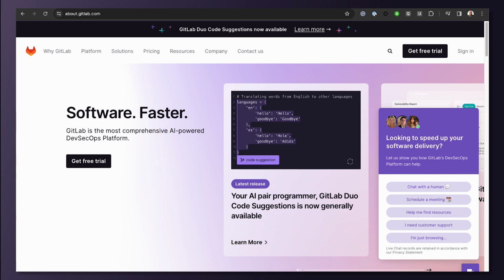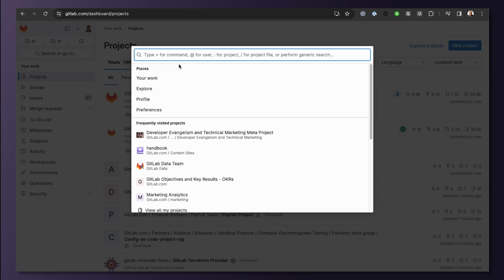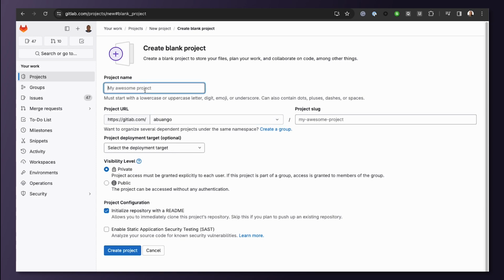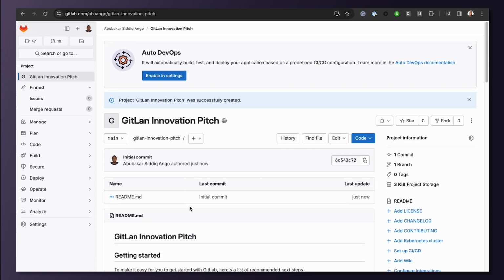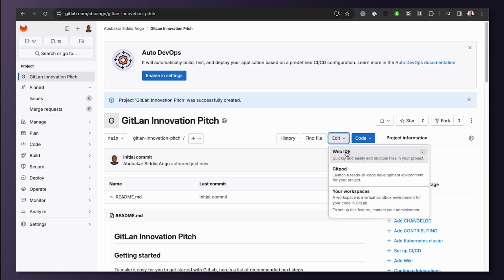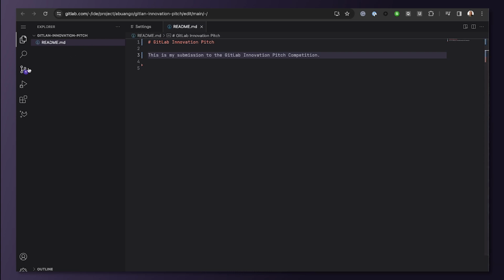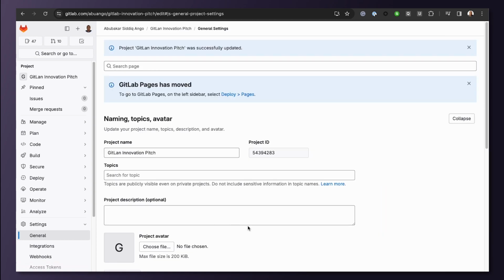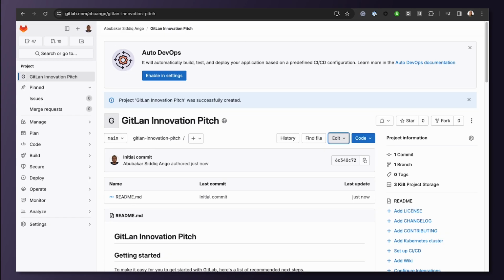New to GitLab, Let's explore - GitLab Innovation Pitch Competition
to learn more about the GitLab Innovation Pitch Competition.

You can find resources on how to Contribute to GitLab